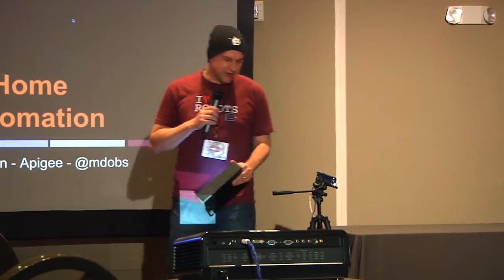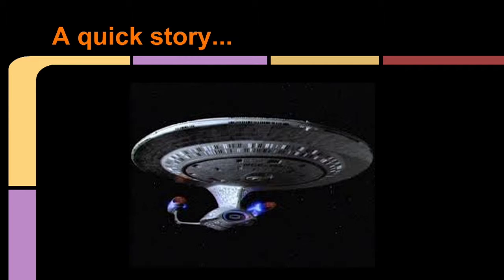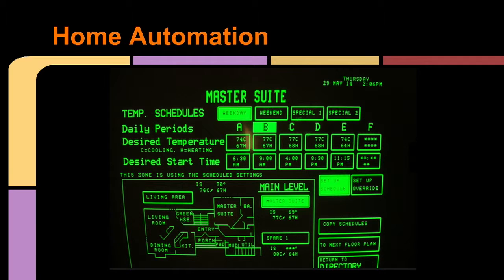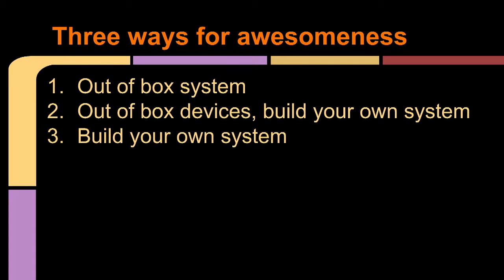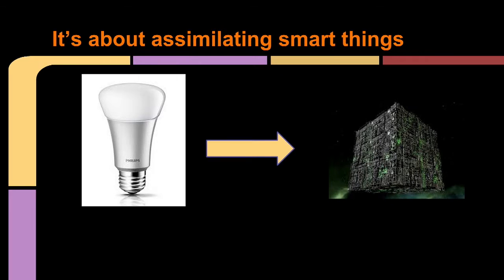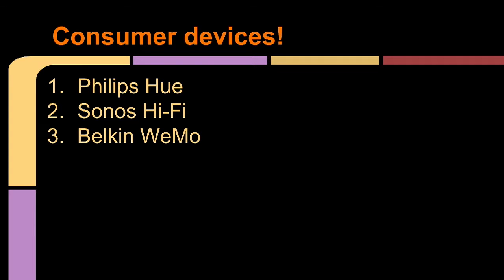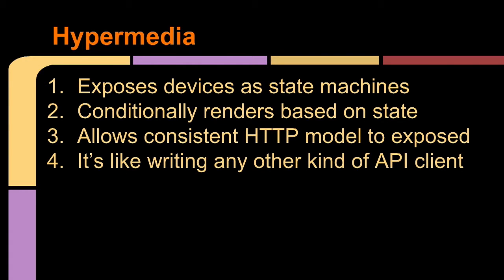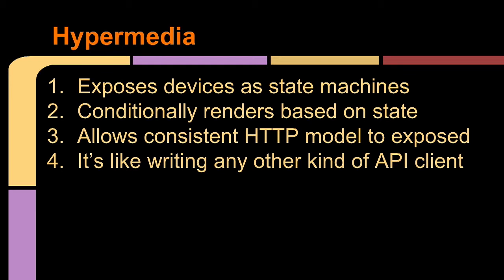RobotsConf 2014 :: Matt Dobson - Home Automation Survey